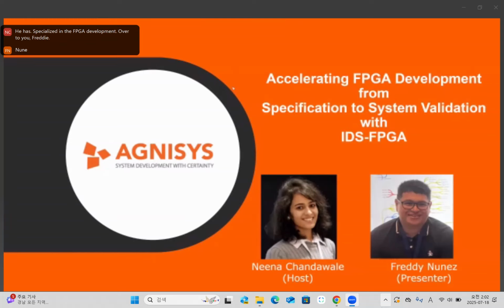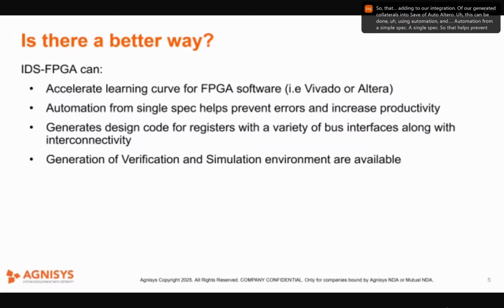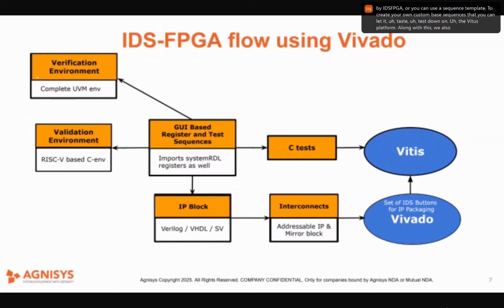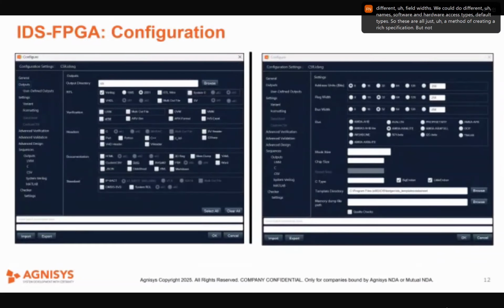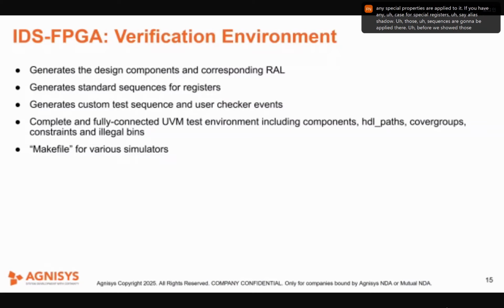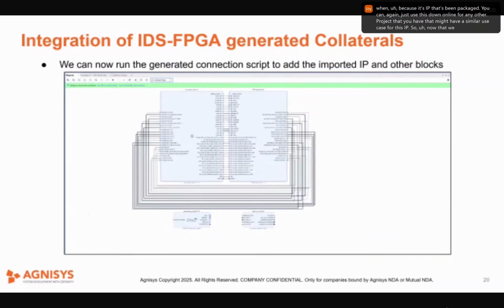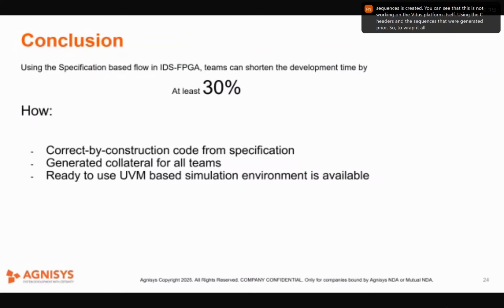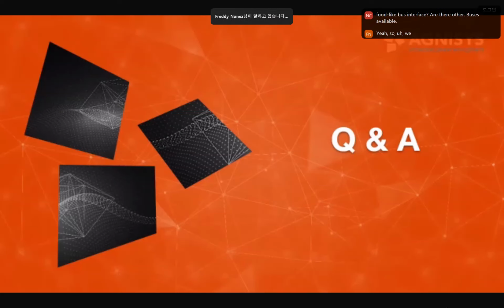20250718 아그니시스 웨비나IDS-FPGA